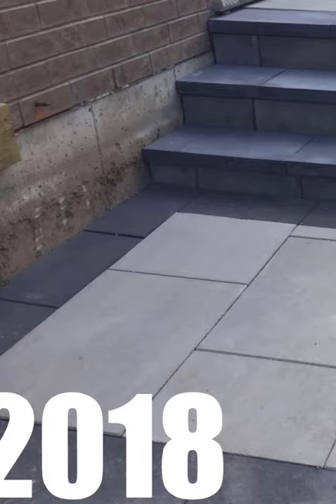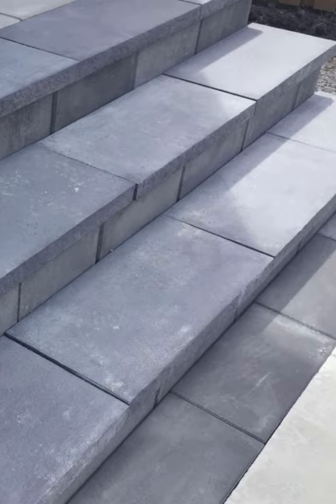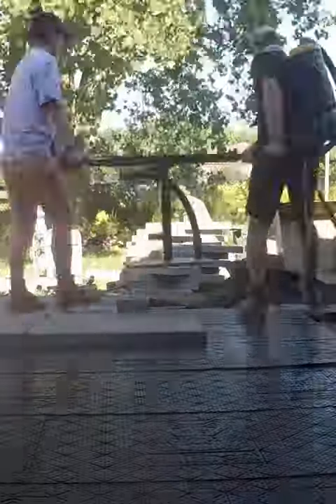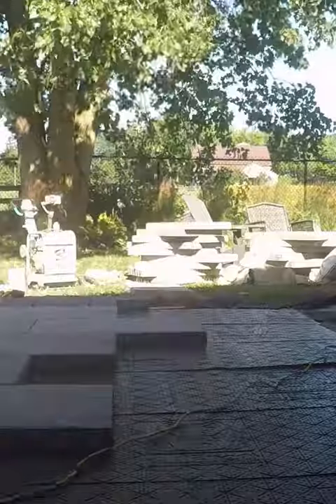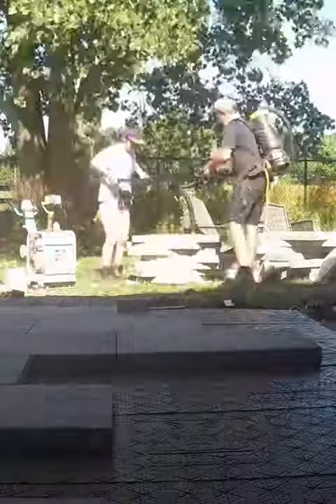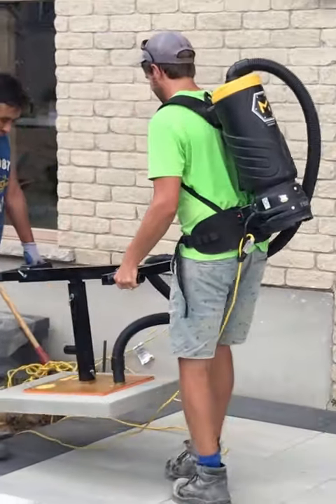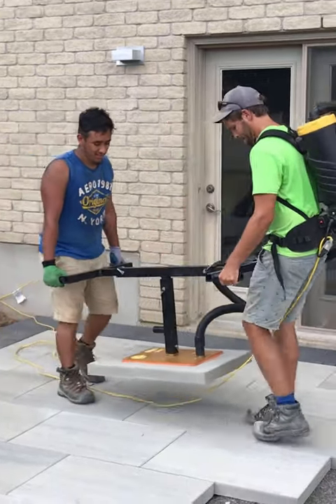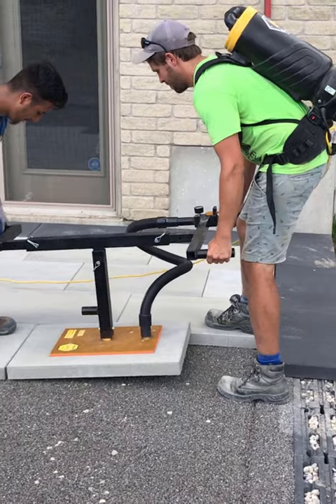Why You Should Use Vacuum Lifting Equipment for Slabs